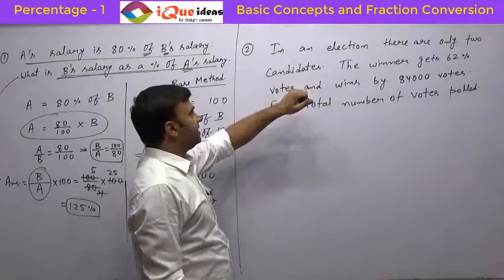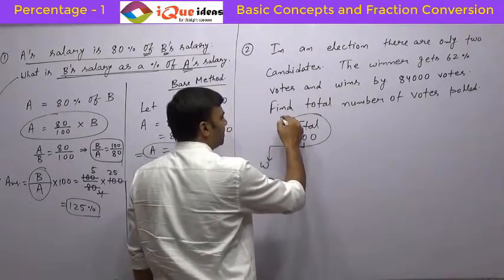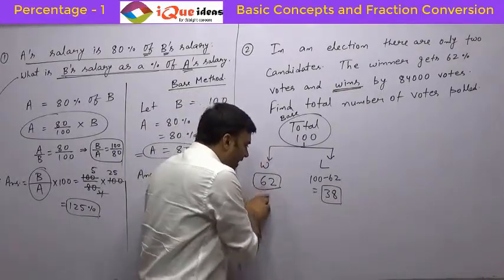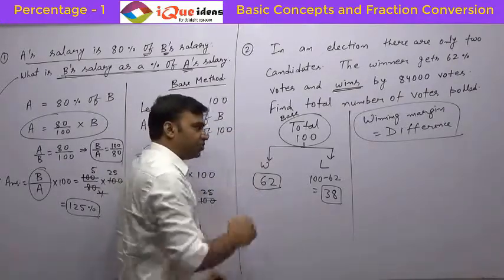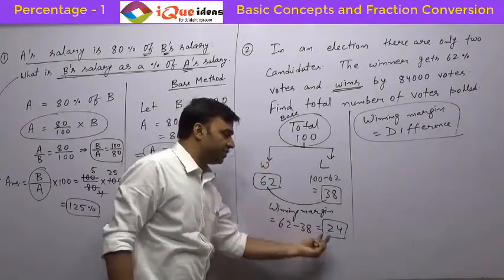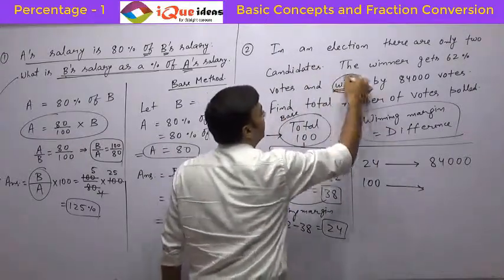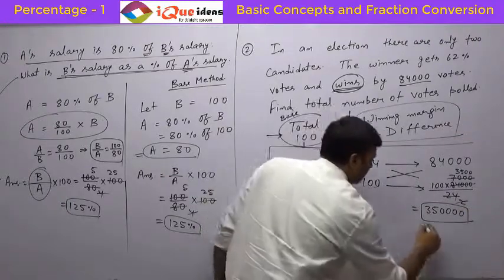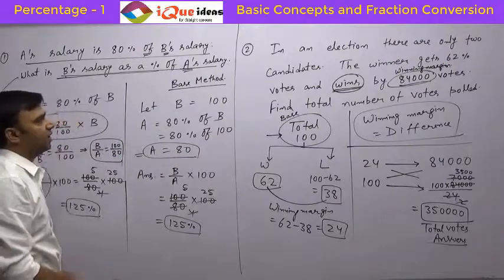Election Question Percentages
Detail solution to the question related to election involving two candidates. Useful for 8th, 9th and entrance exams